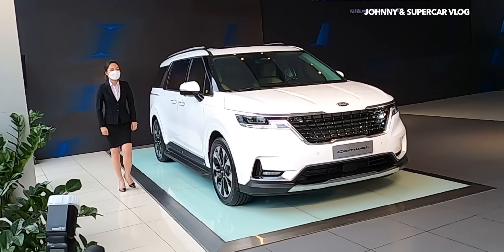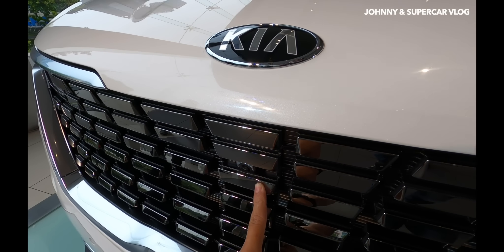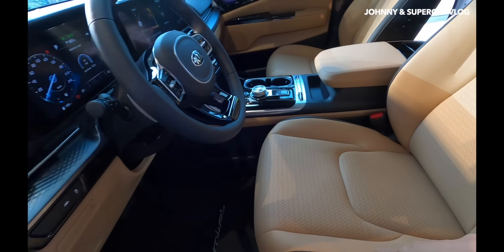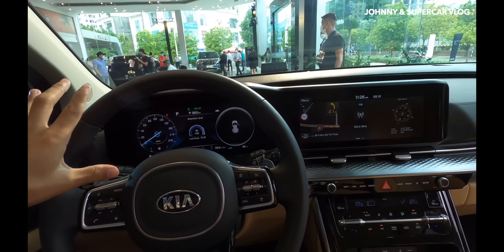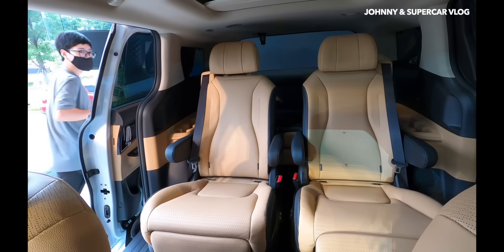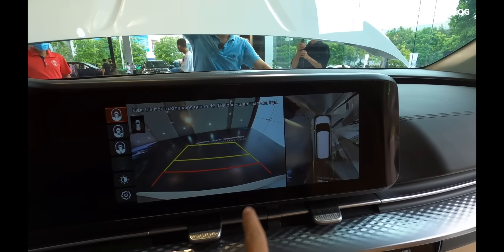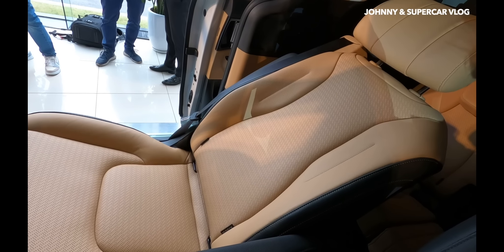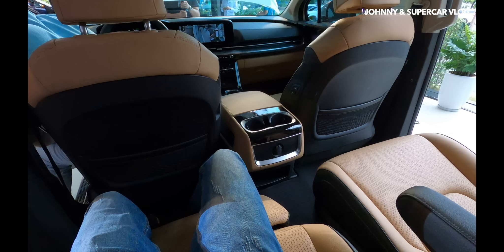Trải nghiệm Kia Carnival 2021 Bản Cao Nhất giá 1,839 tỷ đồng vừa ra mắt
Trải nghiệm Kia Carnival 2021 Bản Cao Nhất giá 1,839 tỷ đồng vừa ra mắt - Xem thêm Ảnh tại Facebook Cá Nhân
- Cảm ơn anh em đã luôn theo dõi Johnny trong thời gian vừa qua và rất mong tiếp tục nhận được sự ủng hộ của các bạn trong thời gian tới.